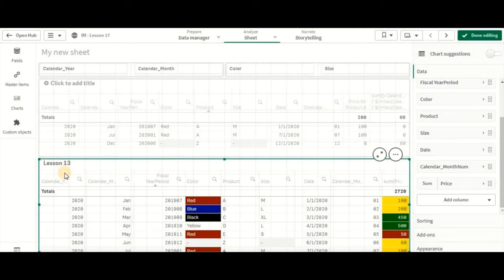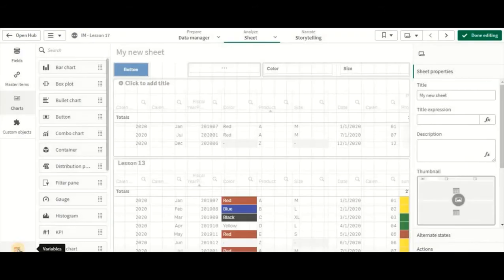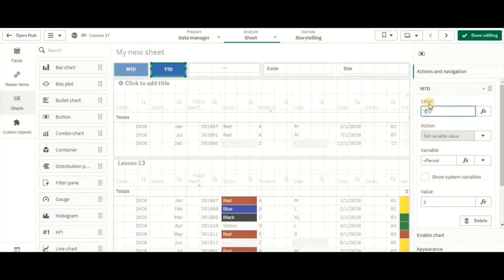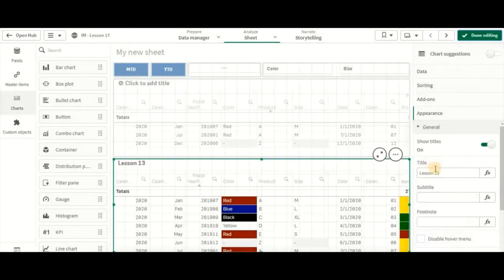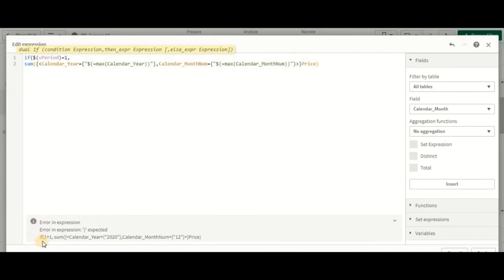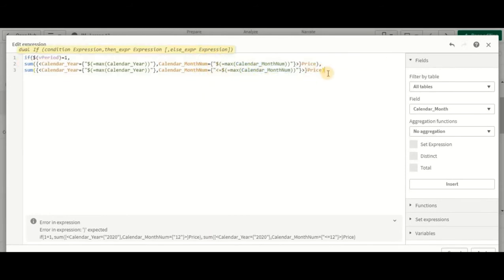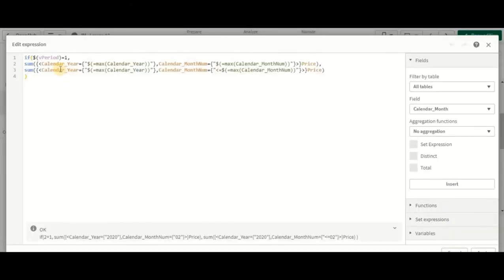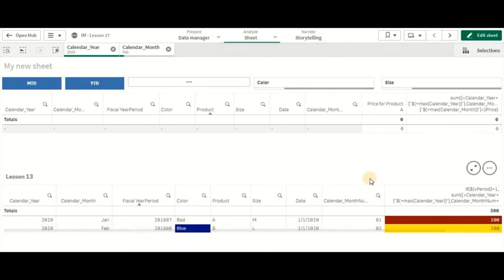Qlik Sense for Beginners [All in 60 Minutes] - Creating MTD and YTD buttons-Variables - Part-8-of-10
This is basic QlikSense complete tutorial series for beginners how wants to start qliksense learning from scratch and become qliksense developer.

Qlik Sense is a drag and drop, self-service, Business Intelligence (BI), and visual data analytics platform. Qlik Sense allows you to analyze huge amounts of data and display that analysis in a shareable, visual way.